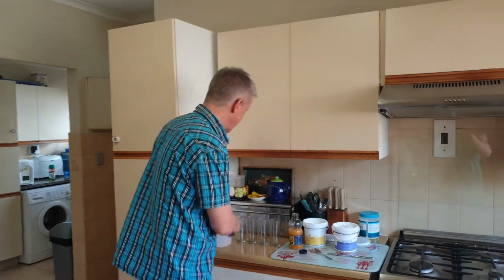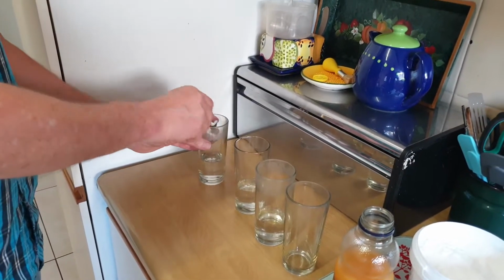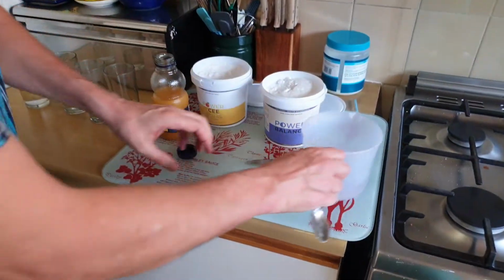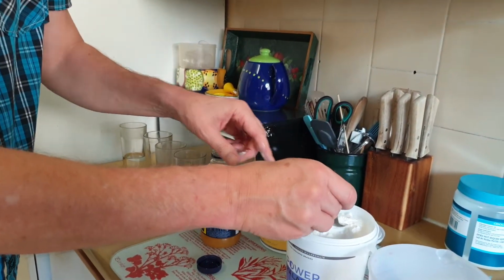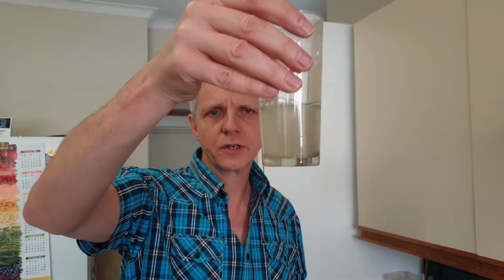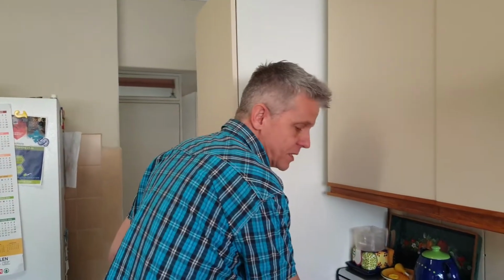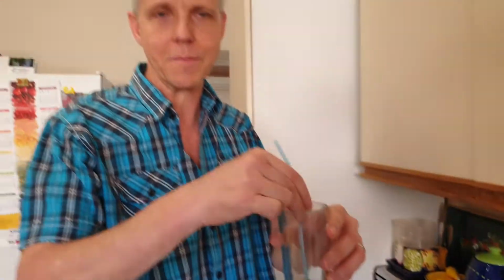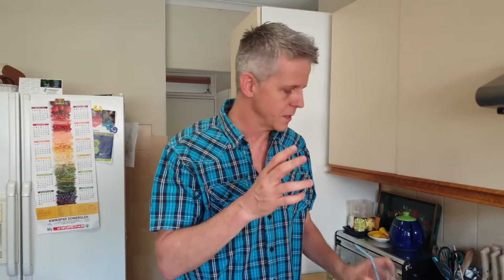How to Use POWER CEE (Vitamin C) with Power Balance (Sodium Bicarbonate)